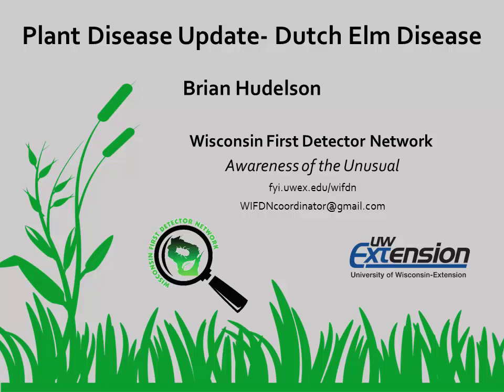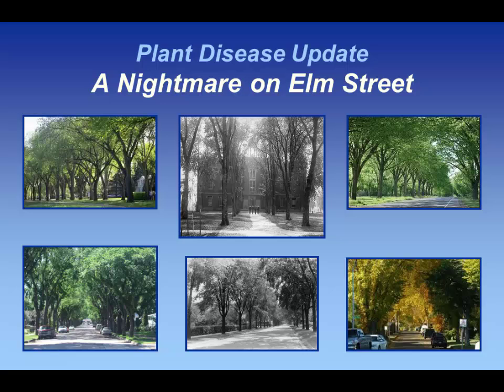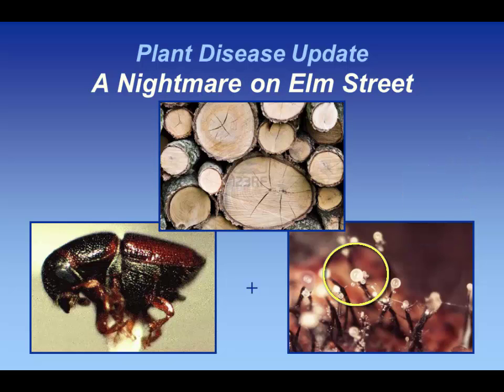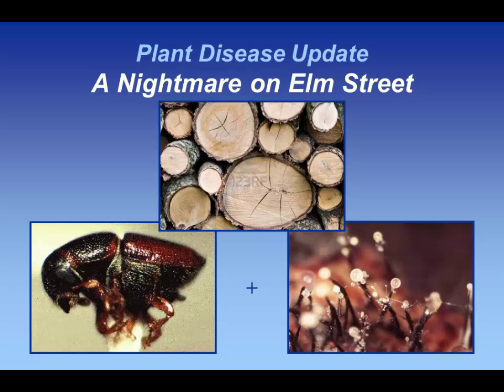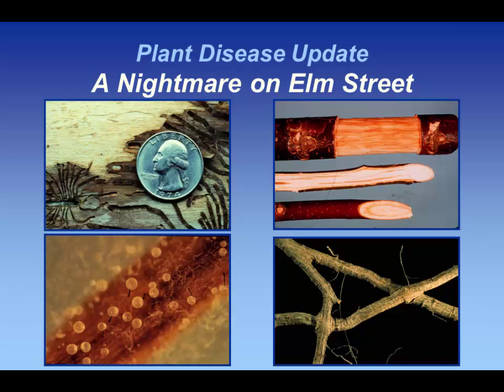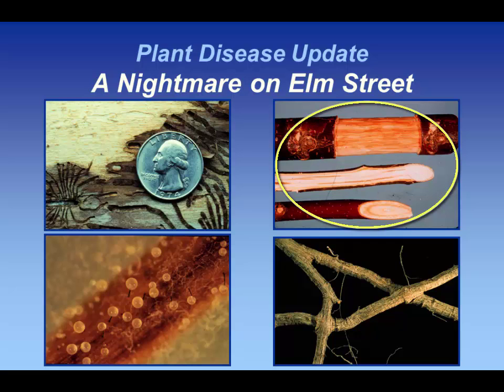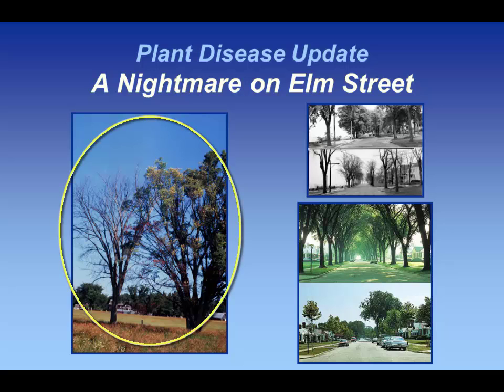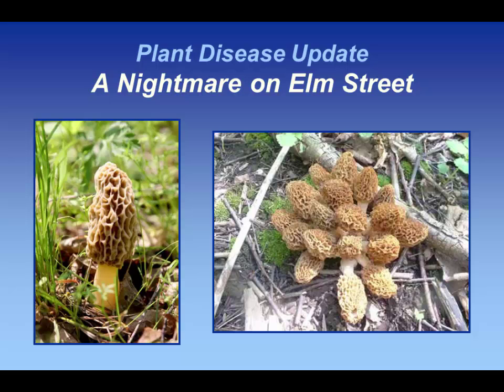Dutch Elm Disease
Director of the Plant Disease Diagnostic Clinic, Brian Hudelson, talks about Dutch elm disease.